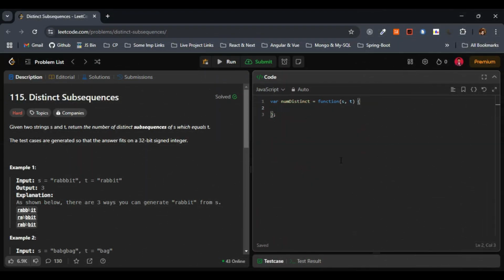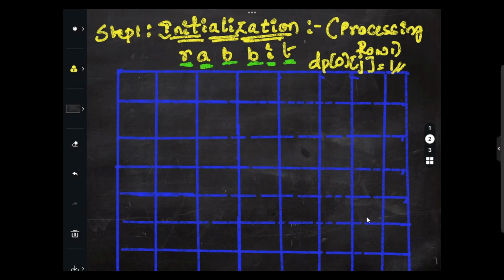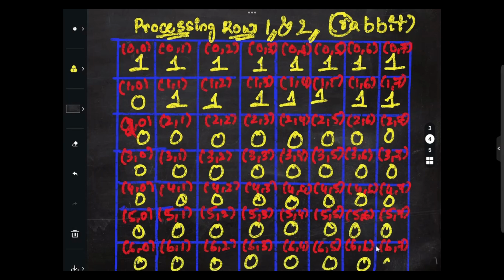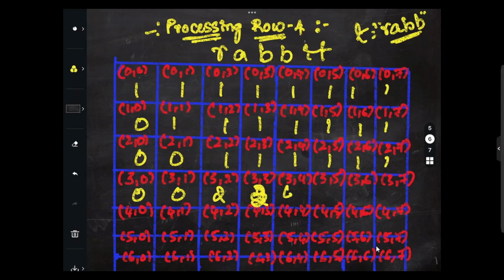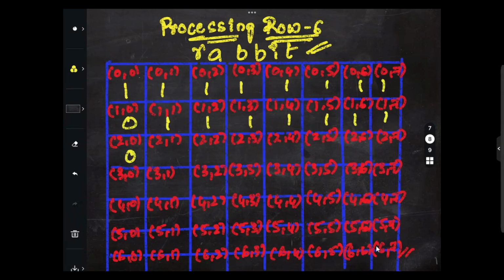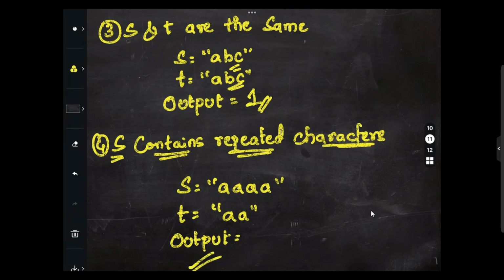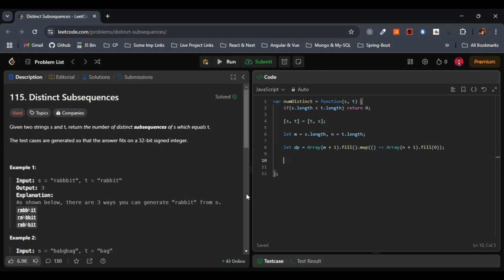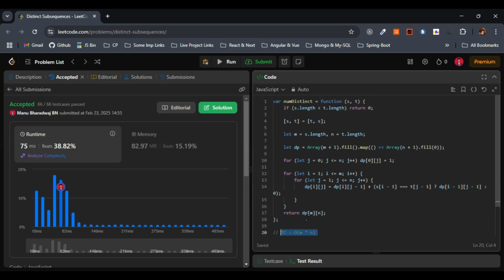118. Leetcode 115. Distinct Subsequences : Javascript